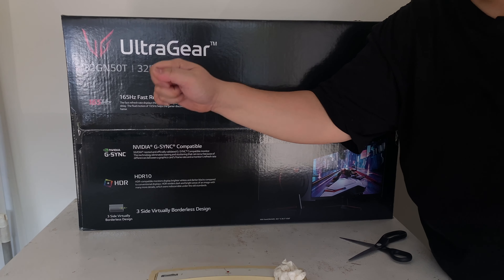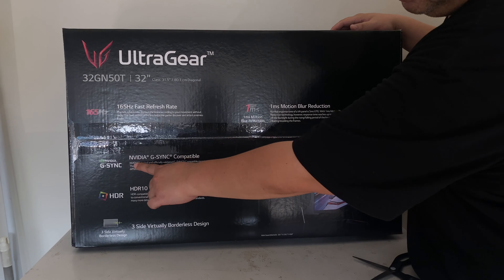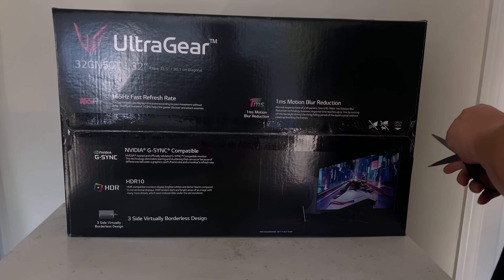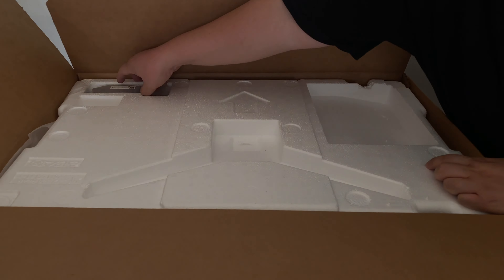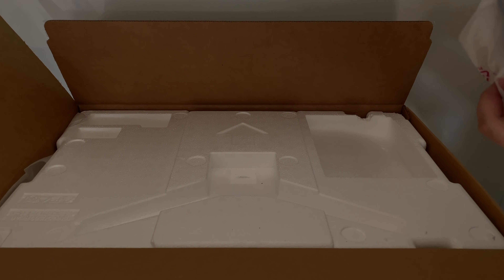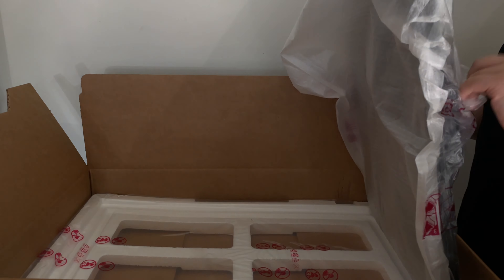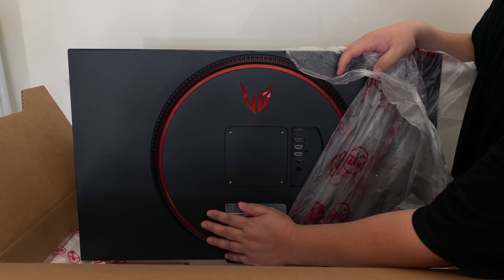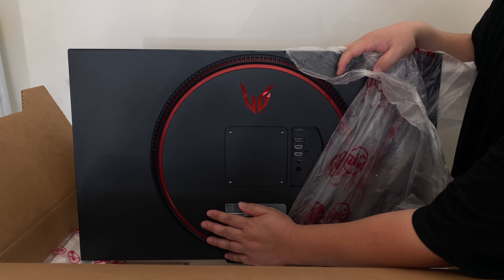Unboxing LG UltraGear 32GN50T Gaming Monitor BEST For PlayStation 5 Console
Enjoy this video on Unboxing LG UltraGear 32GN50T Gaming Monitor BEST For PlayStation 5 Console

Songs/Tunes